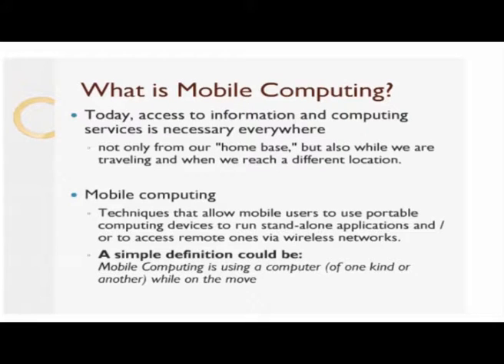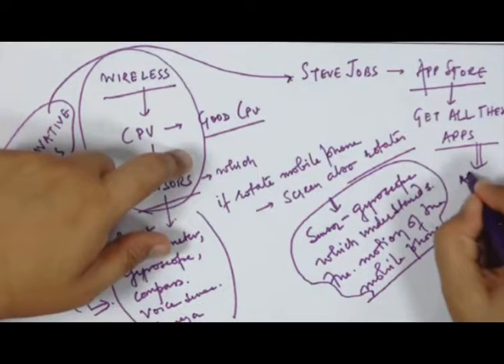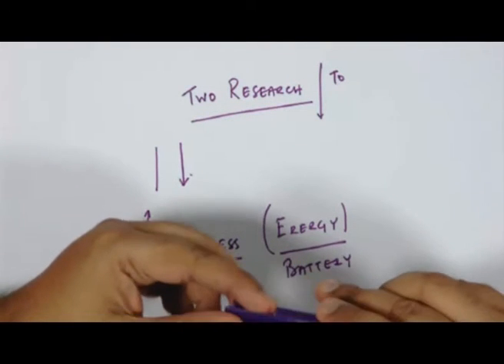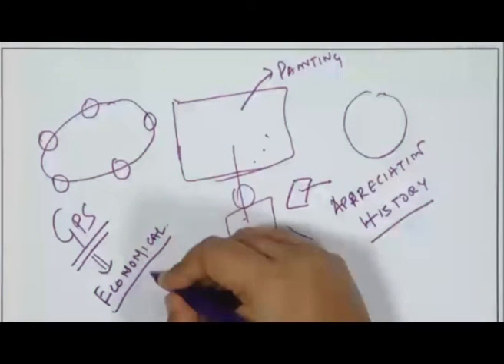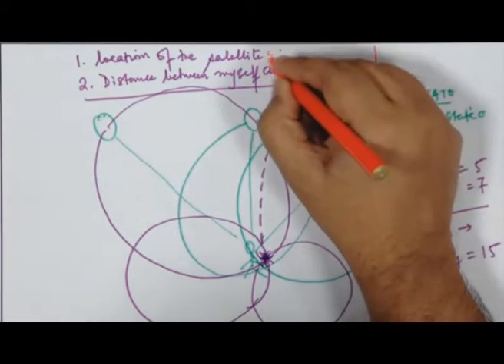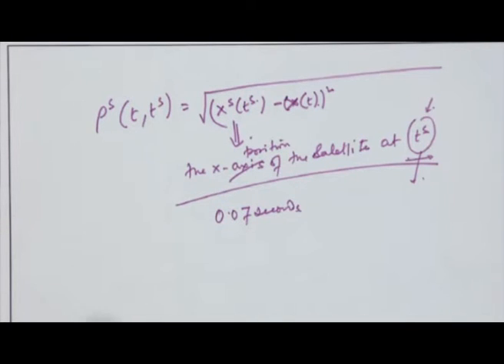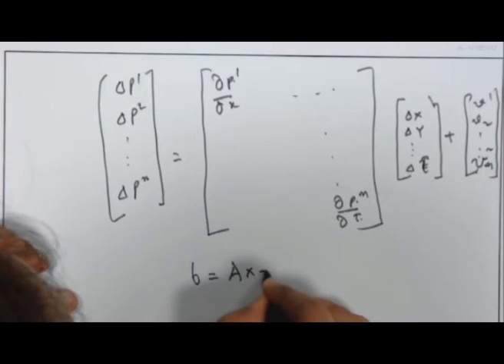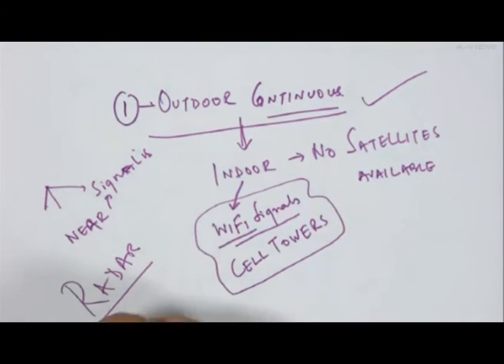smartphone_computing (CH_29)